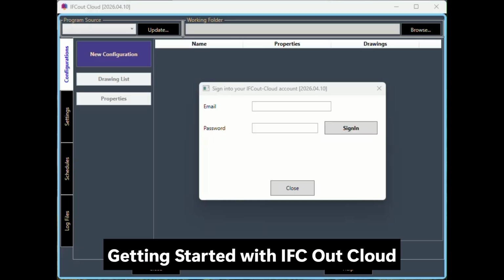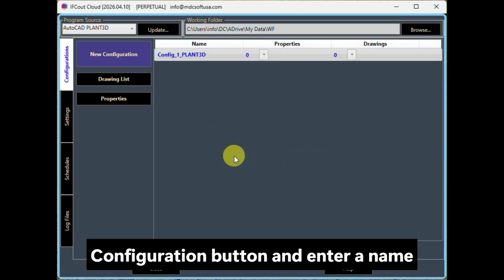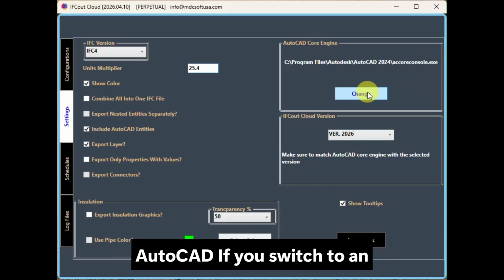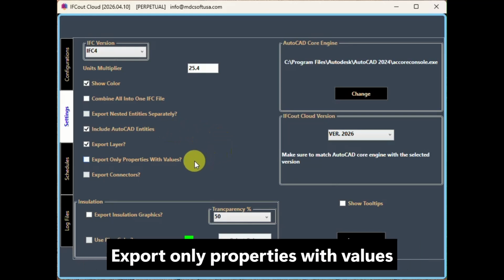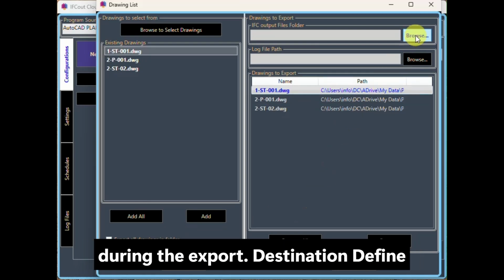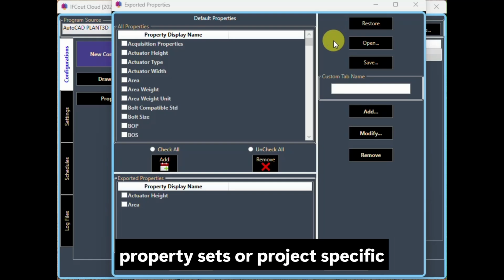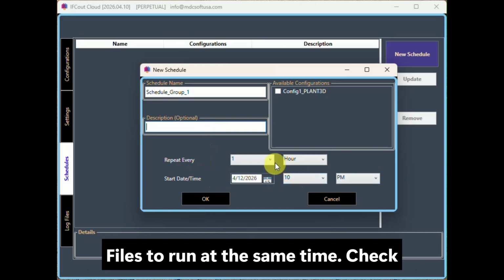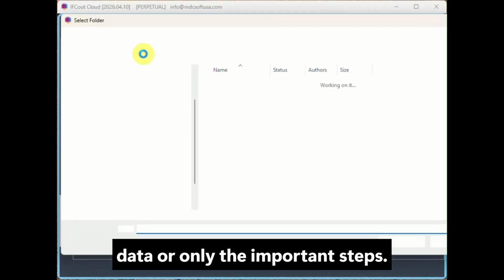IFCout Cloud Tutorial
Export AutoCAD PLANT3D, Advanced Steel and AutoCAD verticals to IFC file format.